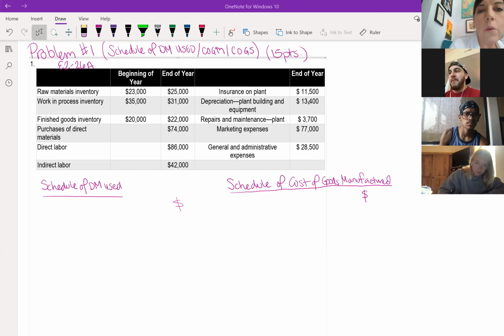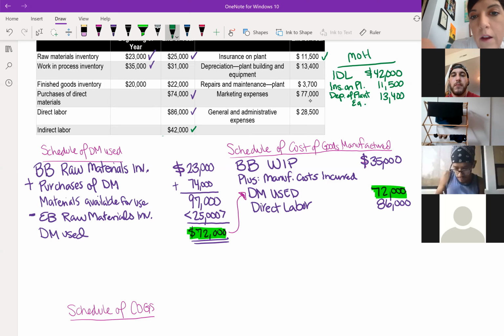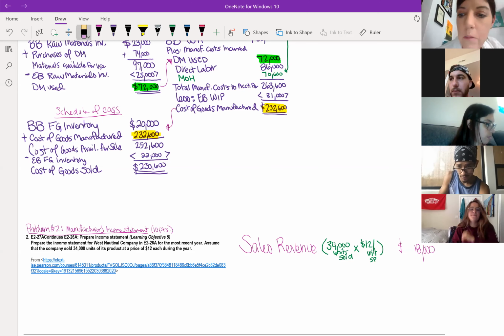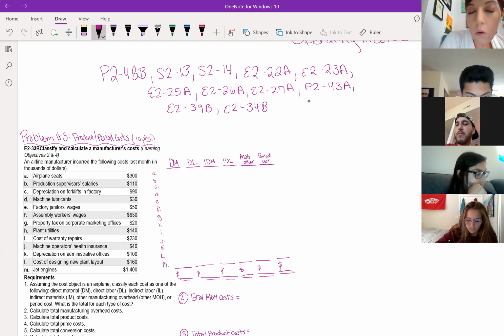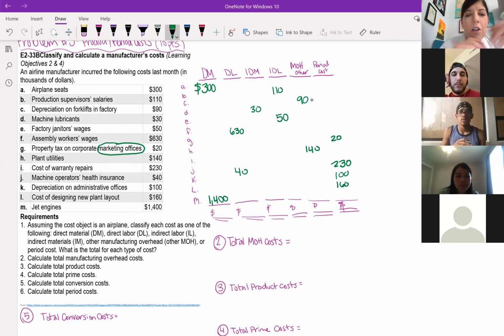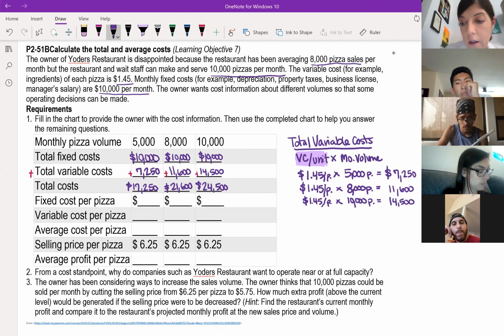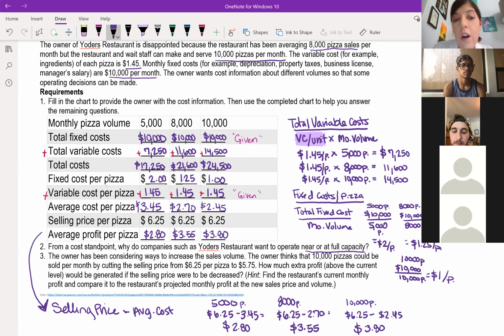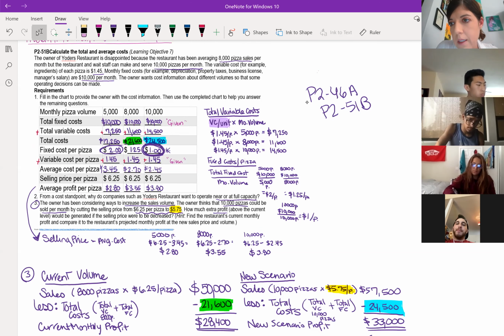Managerial Accounting Exam 1 Review (9.9.2020 Class)